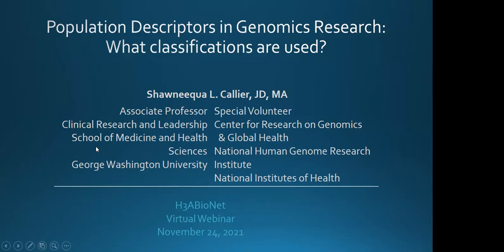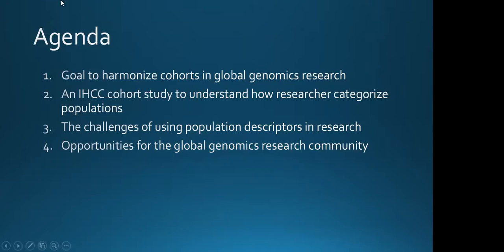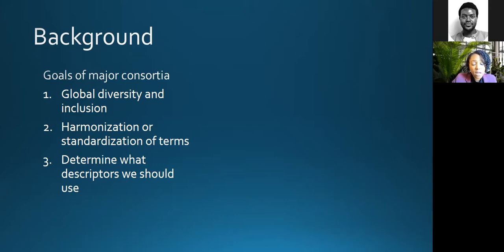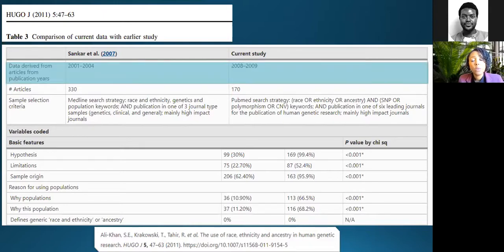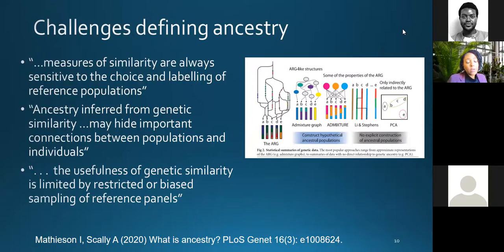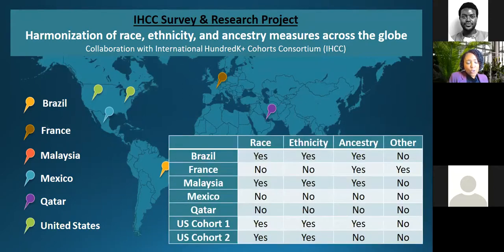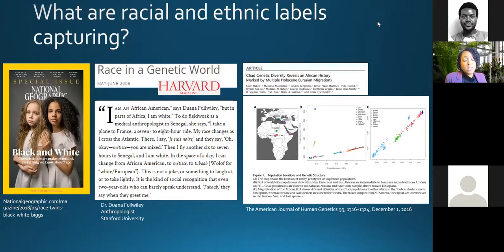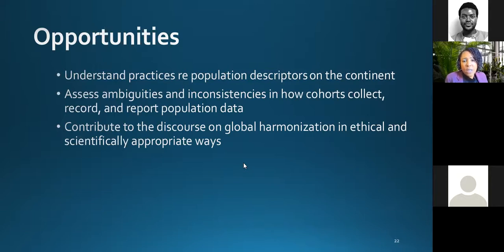Population descriptors in genomics research: what classifications are used? - Dr Shawneequa Callier